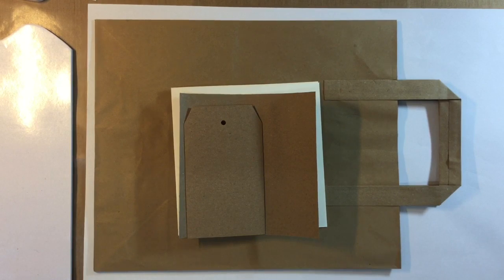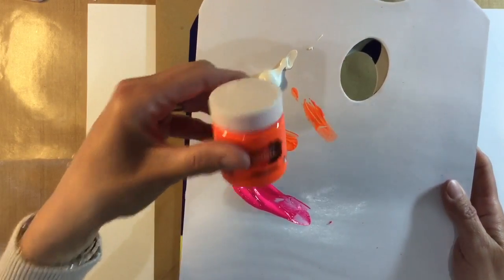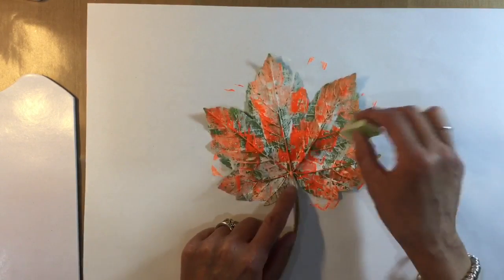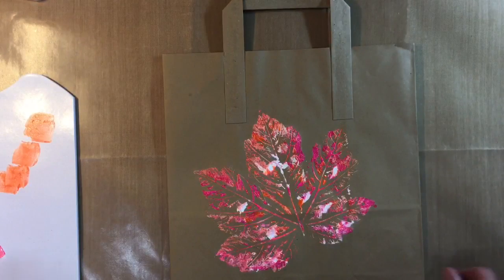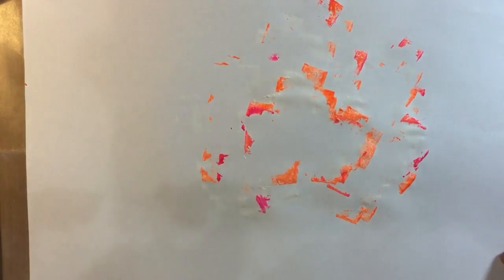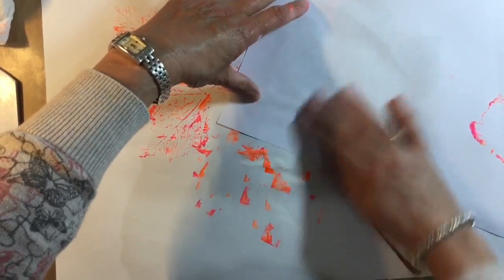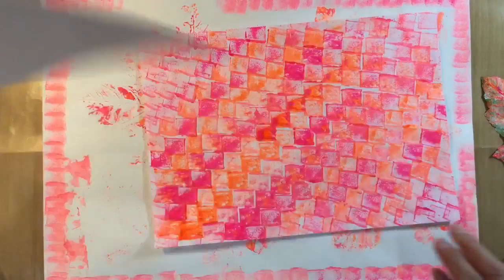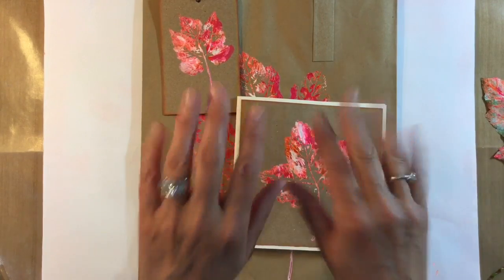Leaf Printing - How to Create a Decorative Gift Bag, Card and Tag Set With Neon Paint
I've made this gorgeous gift bag, card and tag using some fluorescent paint and a few leaves from my garden.  It's so quick and easy. I really do hope you will try it too 😊